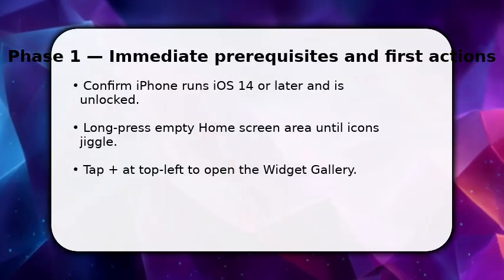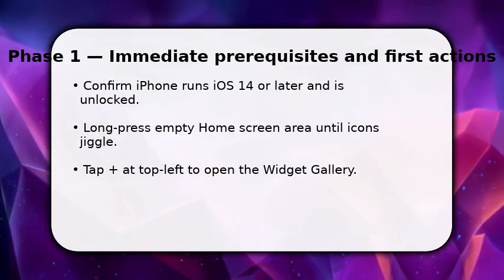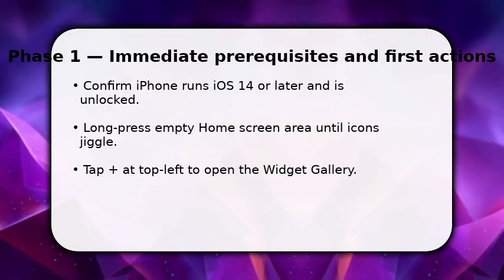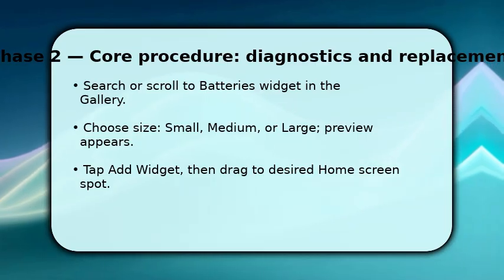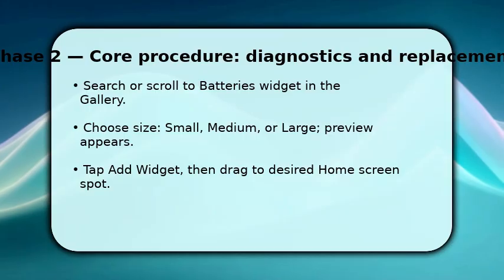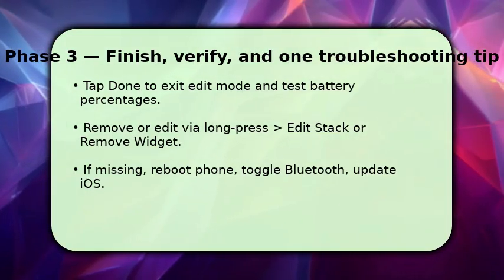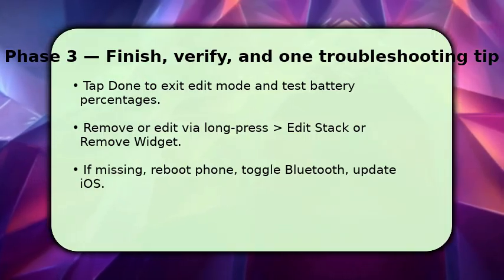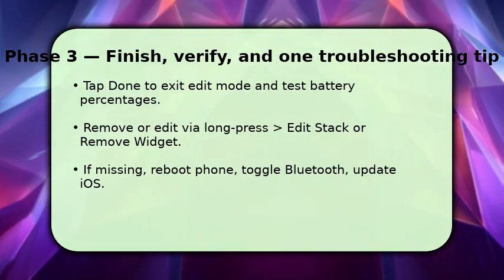How to Change Battery Widget on Iphone - Full Guide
How to Change Battery Widget on Iphone - Full Guide | 🔒 Surfshark VPN Deal — Stay private and secure. $1.99/mo + 3 Months Free ▸

Discover the step-by-step process of changing your iPhone's battery widget with our comprehensive guide. Learn how to easily manage and update this essential feature for a smoother daily experience on iOS.

change iPhone battery widget, iPhone steps guide, manage iPhone settings, update Apple Watch Widget, how to change watch face, customize Home Screen IOS